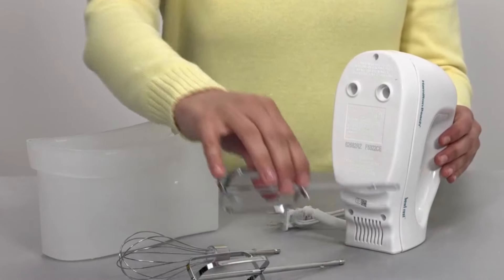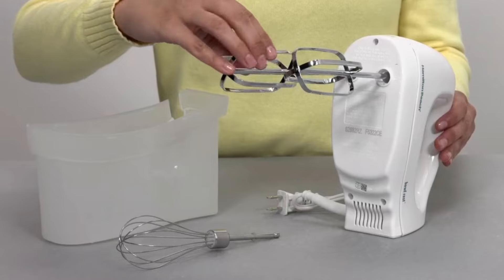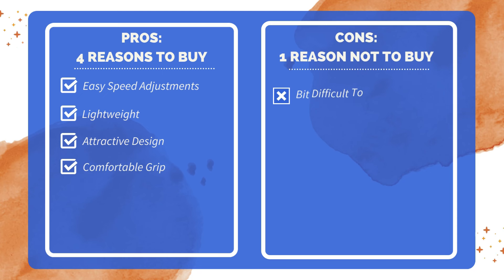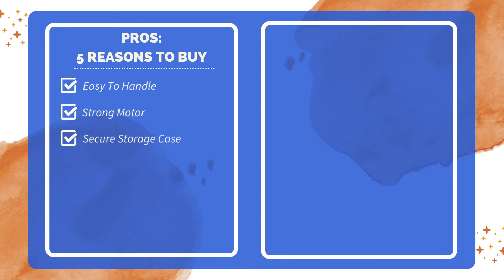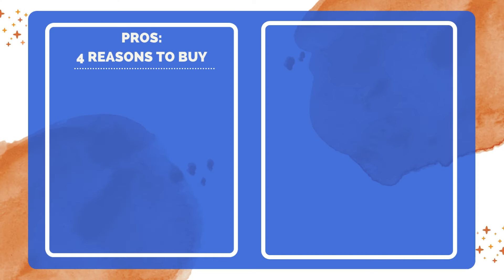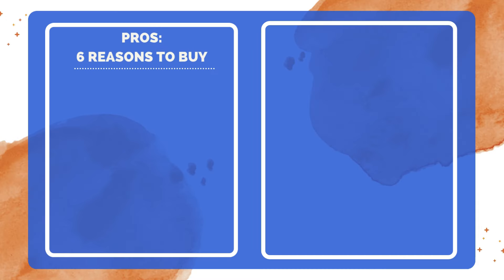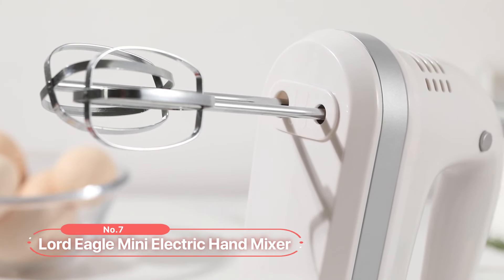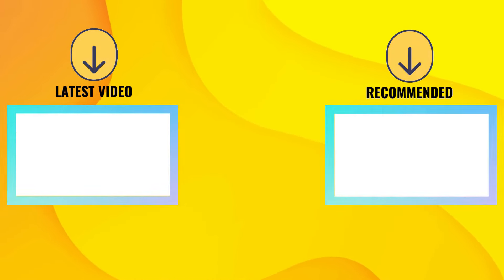The Best Hand Mixers of 2025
Hey everyone, in this video we are going to take a look at the Best Hand Mixers of 2025. We've selected the best hand mixers for you.

► 1. Hamilton Beach Electric Hand Mixer
► 2. KitchenAid 5 Speed Ultra Power Hand Mixer
► 3. BLACK+DECKER Helix Performance Premium Hand Mixer
► 4. LILPARTNER Electric Hand Mixer
► 5. OVENTE Portable Electric Hand Mixer
► 6. Dash SmartStore Hand Mixer
► 7. Lord Eagle Mini Electric Hand Mixer

TIMESTAMPS:

00:00 - Introduction
00:37 - Hamilton Beach Electric Hand Mixer
02:13 - KitchenAid 5 Speed Ultra Power Hand Mixer
03:49 - BLACK+DECKER Helix Performance Premium Hand Mixer
05:46 - LILPARTNER Electric Hand Mixer
07:38 - OVENTE Portable Electric Hand Mixer
09:34 - Dash SmartStore Hand Mixer
11:10 - Lord Eagle Mini Electric Hand Mixer

A reliable hand mixer is a kitchen essential for any home cook or baker. In 2025, the best hand mixers offer a combination of power, versatility, and convenience, making it easier than ever to whip up everything from light meringues to dense cookie doughs. Whether you're a seasoned baker or just starting out, having the right hand mixer can make a big difference in your culinary creations. In this video, we’re highlighting the best hand mixers of 2025, each selected for its performance, ease of use, and design. These mixers are designed to help you tackle any recipe with confidence and ease.

Our top pick is known for its power and durability, making it a favorite among home cooks. The Hamilton Beach Electric Hand Mixer offers six speeds and a QuickBurst function, providing the versatility you need to handle a wide range of mixing tasks. Its comfortable grip and easy-to-use controls make it a reliable choice for any kitchen.

Next on the list is a mixer that combines classic design with modern efficiency. The KitchenAid 5 Speed Ultra Power Hand Mixer is perfect for those who need a mixer that can handle everything from whipping cream to mixing dough. Its five-speed settings and lightweight design ensure consistent results every time, making it a must-have for any baking enthusiast.

For those who value performance and innovation, the BLACK+DECKER Helix Performance Premium Hand Mixer is an excellent option. This mixer features unique helix beaters that deliver better mixing performance and less mess. Its powerful motor and ergonomic design make it a standout choice for both everyday cooking and more demanding tasks.

The LILPARTNER Electric Hand Mixer is perfect for those who need a compact and efficient mixer. This mixer offers five speeds and a turbo function, allowing you to adjust the power to suit your needs. Its lightweight design and quiet operation make it a great addition to any kitchen, especially for those with limited space.

If portability is a priority, the OVENTE Portable Electric Hand Mixer is a fantastic choice. This mixer is designed to be easy to store and transport, making it ideal for small kitchens or on-the-go baking. Its powerful motor and multiple speed settings ensure that you can tackle any recipe with ease.

The Dash SmartStore Hand Mixer combines convenience with performance, offering three speed settings and a unique compact design. This mixer is perfect for those who want a reliable tool that’s easy to store. Its snap-on storage case ensures that all the attachments stay organized and within reach.

Rounding out our list is a mixer that’s perfect for quick and efficient mixing. The Lord Eagle Mini Electric Hand Mixer offers a powerful motor and five-speed settings, making it ideal for small to medium mixing tasks. Its compact size and lightweight design make it easy to use and store, providing reliable performance in a small package.

My youtube channel "Cook And Slice" is a participant in the Amazon Services LLC Associates Program, an affiliate advertising program designed to provide a means for sites to earn advertising fees by advertising and linking to Amazon.com.*Amazon and the Amazon logo are trademarks of Amazon.com, Inc., or its affiliates.